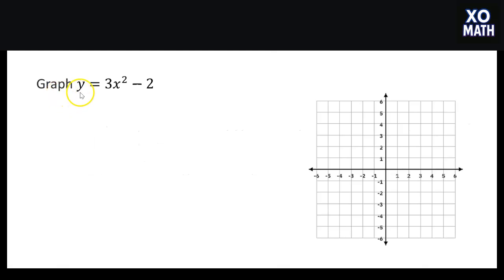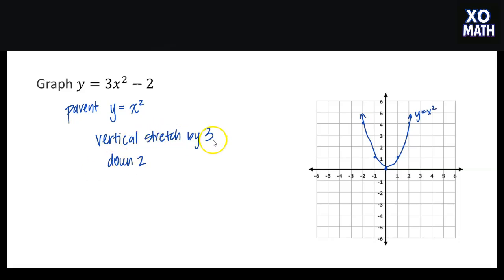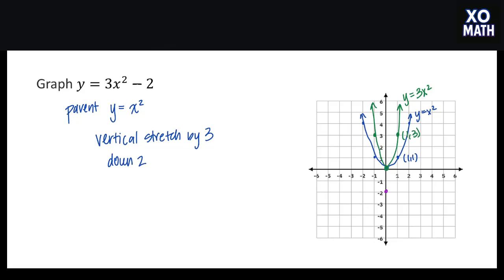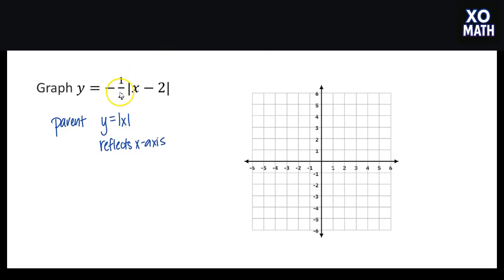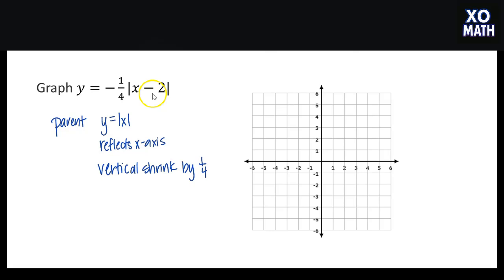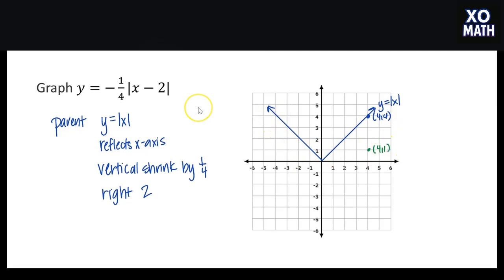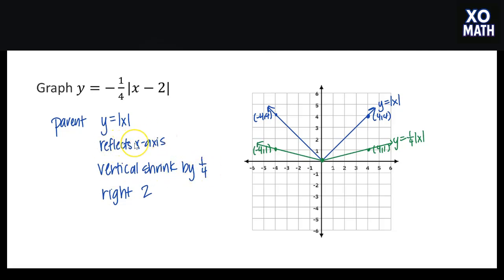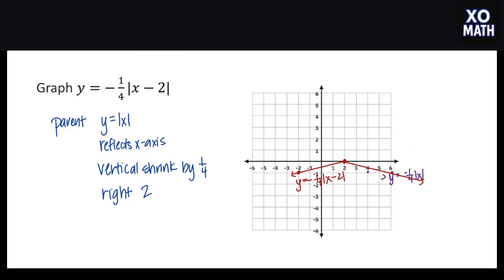Graphing Transformations: Stretch, Shrink, Shift, and Reflect | Step by Step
In this graphing refresher lesson, we break down how to graph transformations of two common parent functions:
• y = x² (a quadratic function)
• y = the absolute value of x

You'll learn how to apply vertical stretches, vertical shrinks, reflections, and translations step-by-step. We walk through examples like
• y = 3x² - 2

Perfect for Algebra 1, Algebra 2, or students preparing for the SAT, ACT, or state exams. Whether you're learning this for the first time or reviewing for a test, this video will help you build confidence with transformations on graphs.